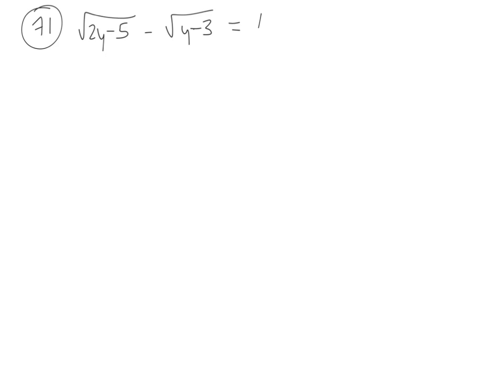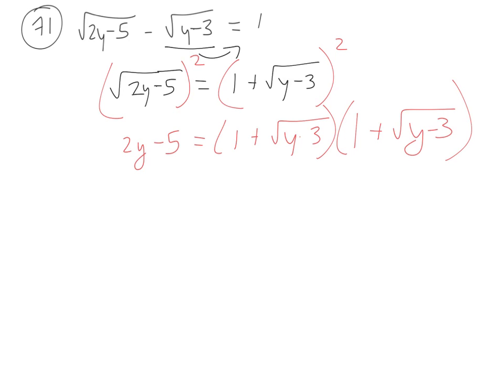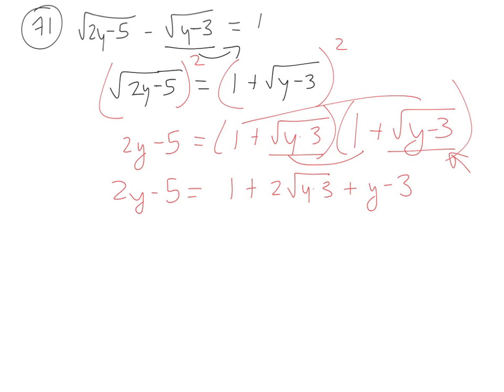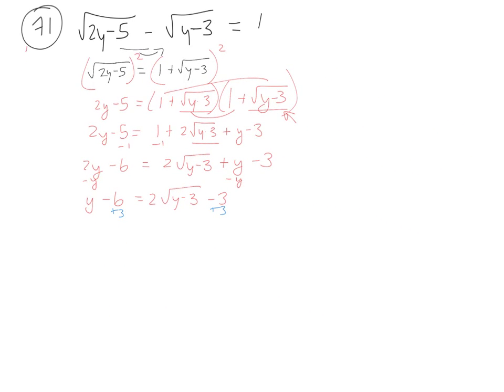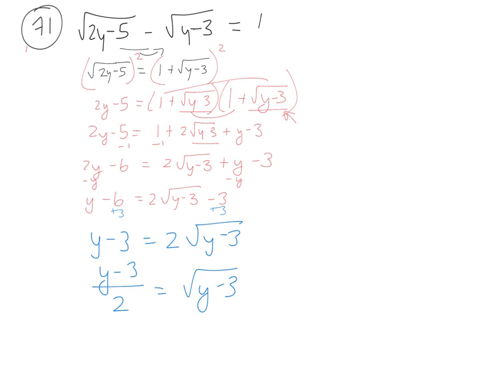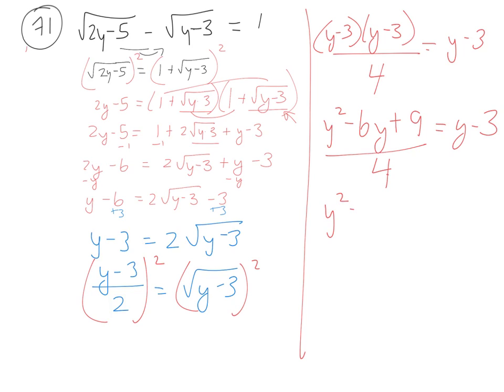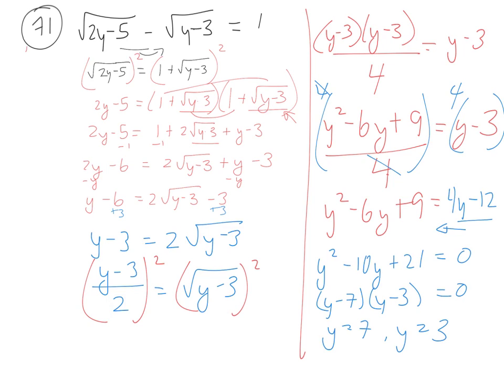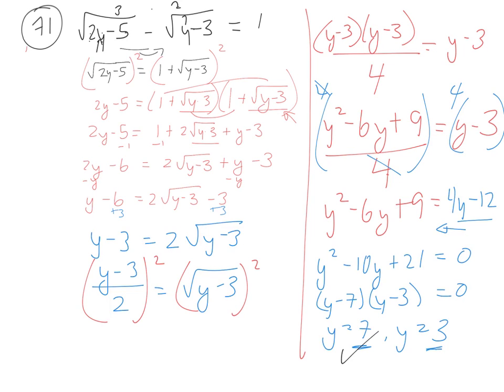16wn mth0095 double square root equation